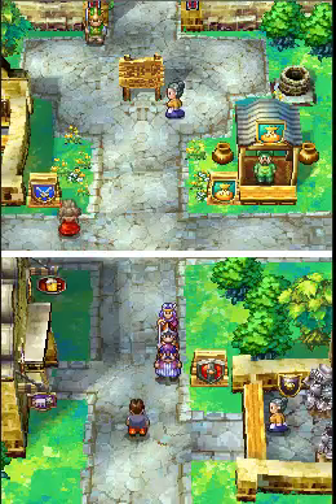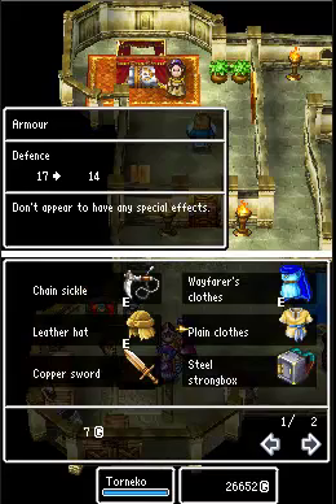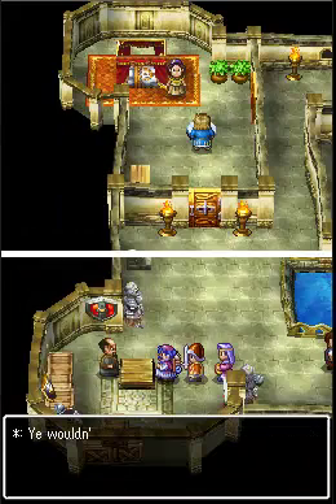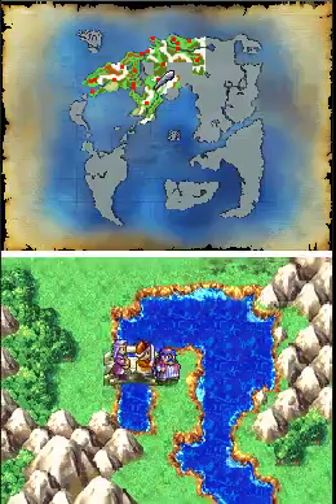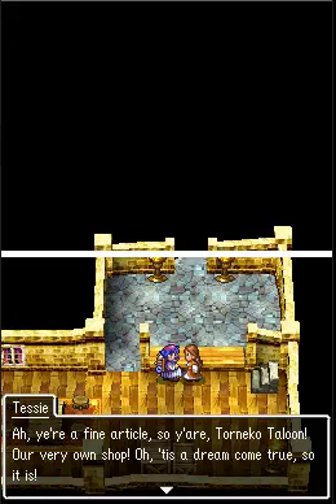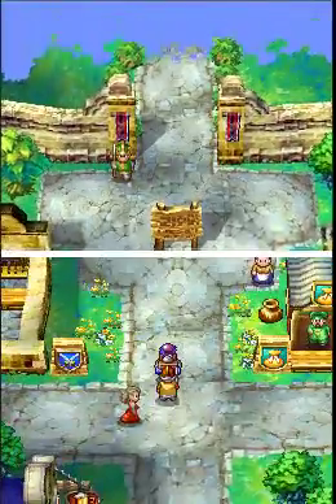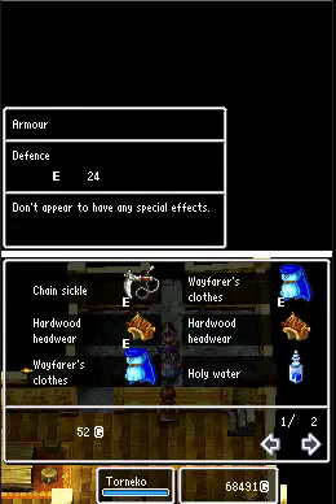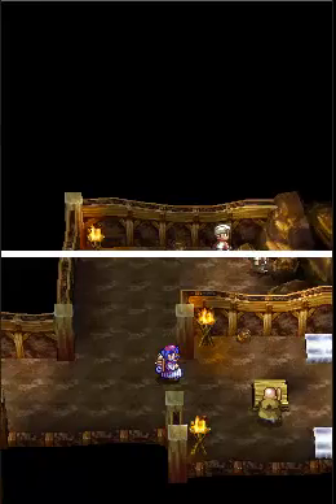Let's Play Dragon Quest IV DS Ch 3 Ep 3: King's Order + Bridge to New World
Welcome everyone, to Dragon Quest IV for the NDS!

1- Buy a shop
2- Take the King's order
3- Complete the bridge construction
4- Finish Chapter 3